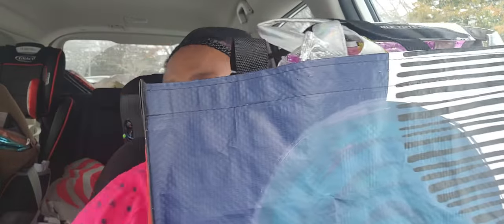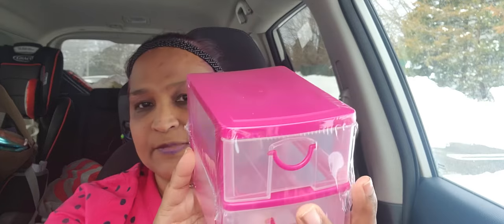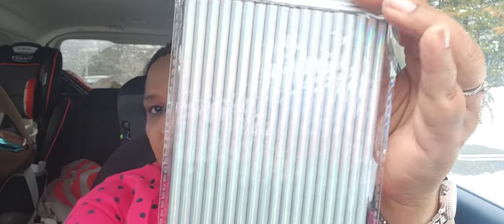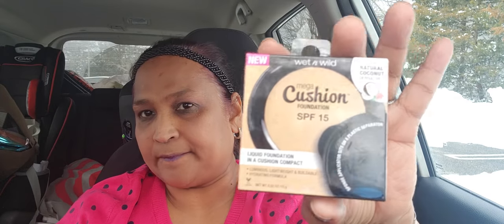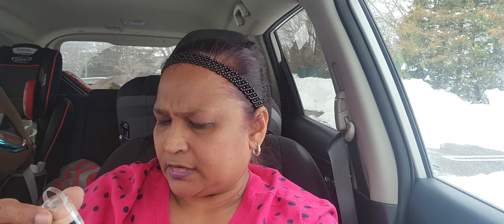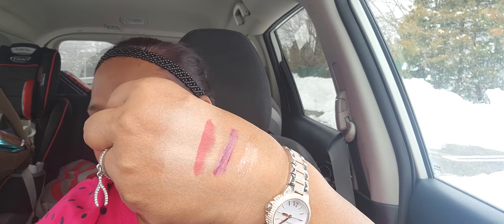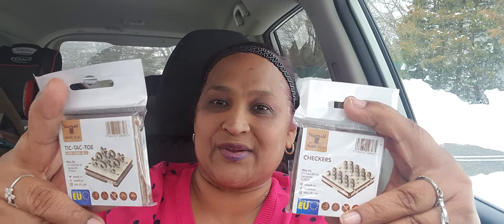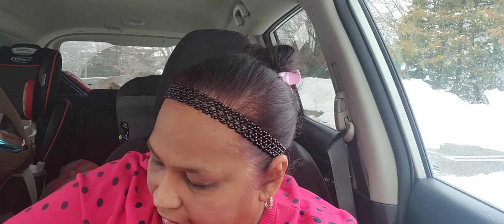**Stunning **dollar tree car 🚗 haul!!!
Enjoy some new items of course from the dollar tree. Thank  you all for the great love and support.  I love 💘💗♥💓 you all. Check me out on Instagram@ PamelasWorldyt.